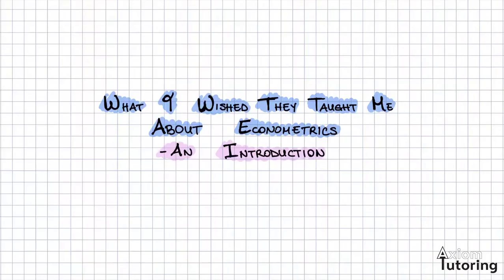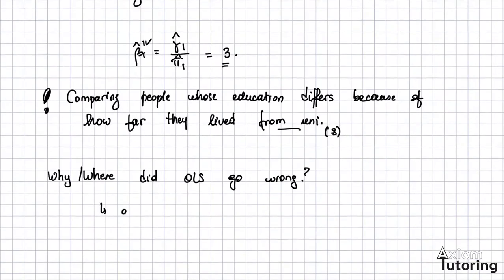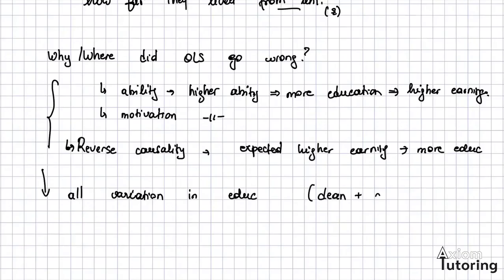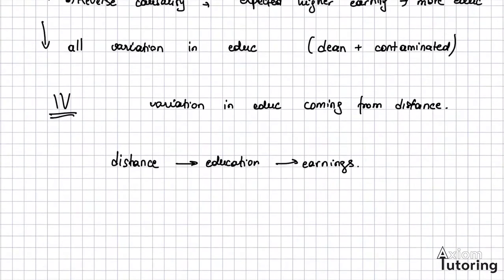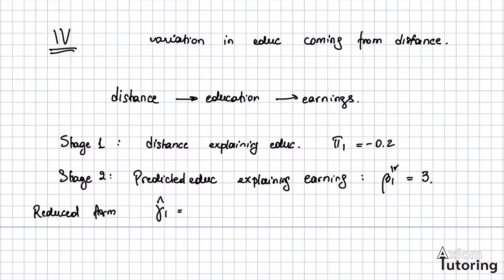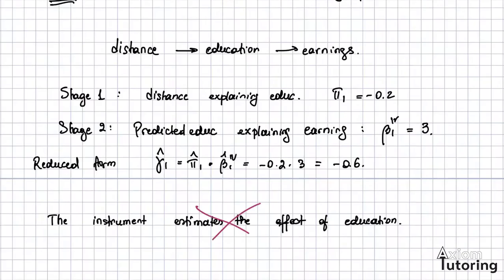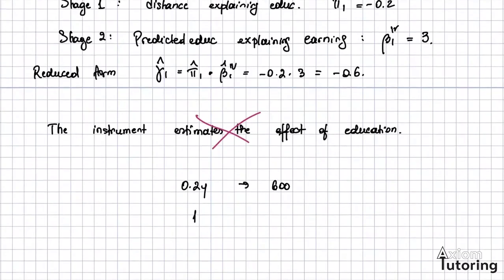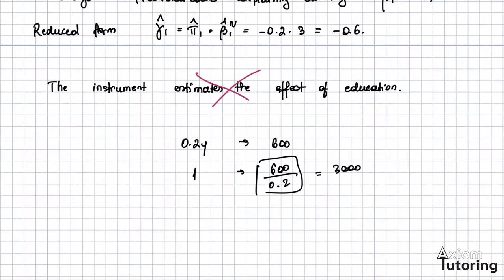188 IV11b 2SLS worked example reversed (scaling)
This video delves into why Ordinary Least Squares (OLS) often fails to provide causal estimates when endogeneity is present. It explains that OLS utilizes all variation in education, including contaminated variation from factors like ability, motivation, and reverse causality. In contrast, Instrumental Variables (IV) estimation strategically isolates clean variation in education, such as that caused by distance from university. The video clarifies that the instrument creates this clean variation, which Two-Stage Least Squares (2SLS) then uses to estimate the true causal effect. Through proportional reasoning, it demonstrates how IV scales the instrument's effect on earnings by its effect on education, ensuring a causally interpretable result.